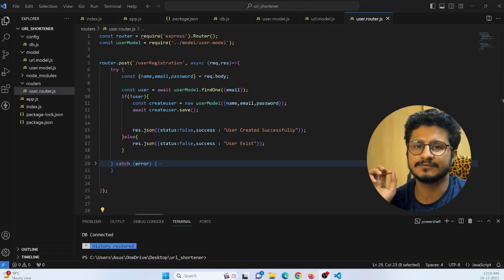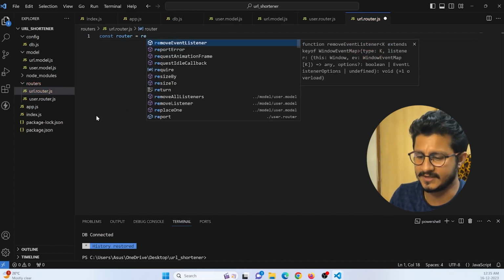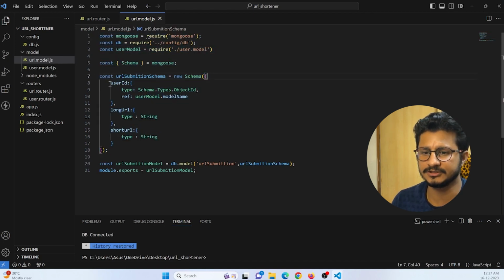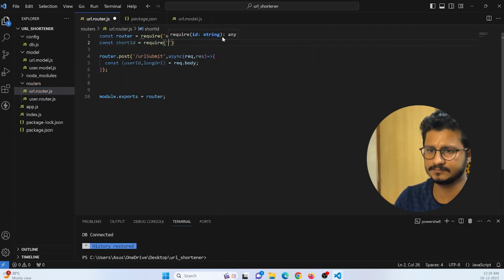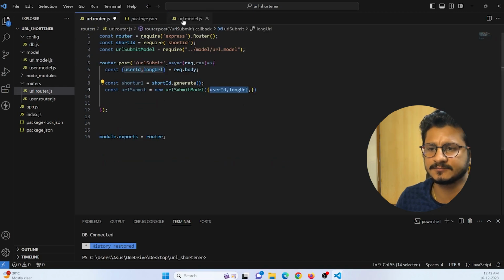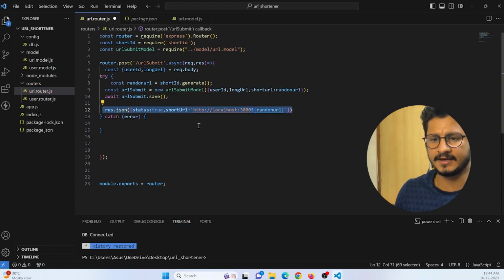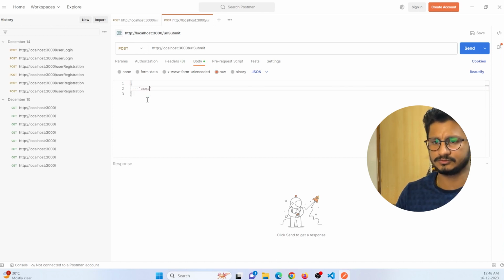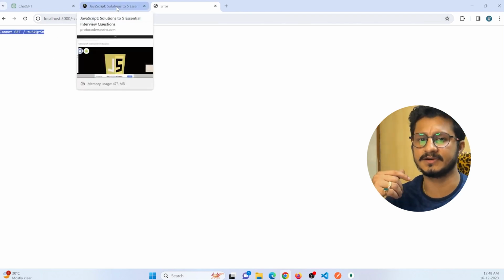Creating a API that convert Long URL to Short URL - NodeJS URL Shortener Part 5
In Part 5 of our video tutorial series, we dive into creating the API for our NodeJS URL Shortener application. Learn how to efficiently convert long URLs into short URL using shortid nodejs module, shareable links using NodeJS, and get ready for seamless integration with Flutter on the frontend. 🚀  - url shortener project.